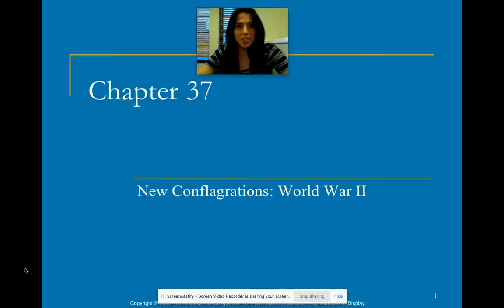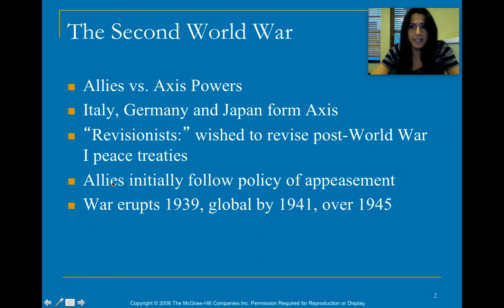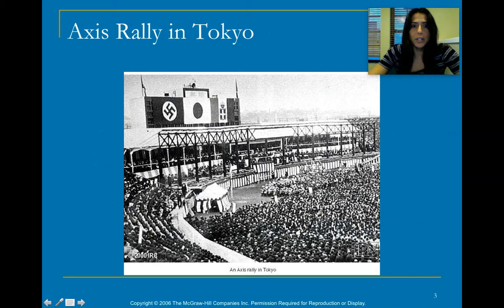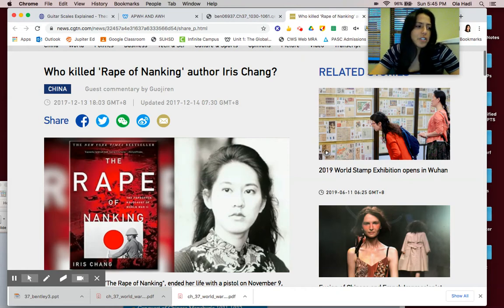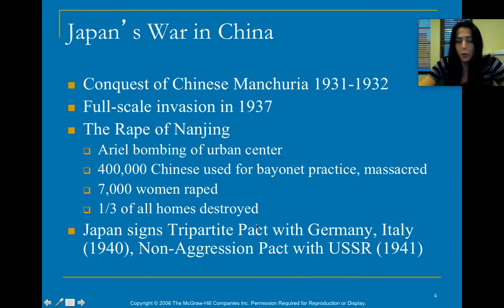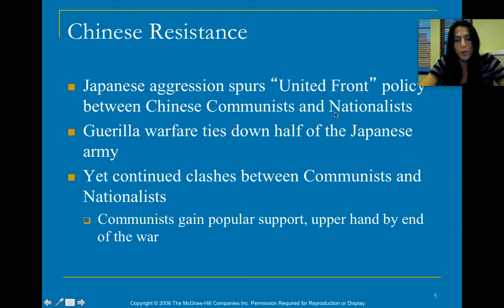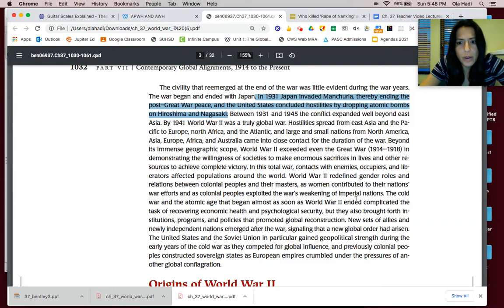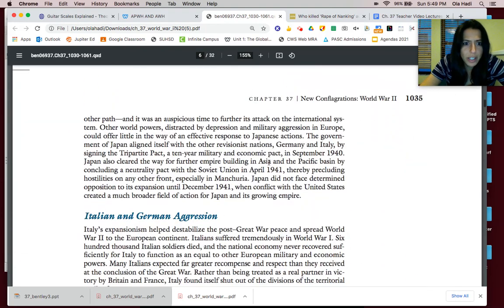Ch. 37 Japan's War in China